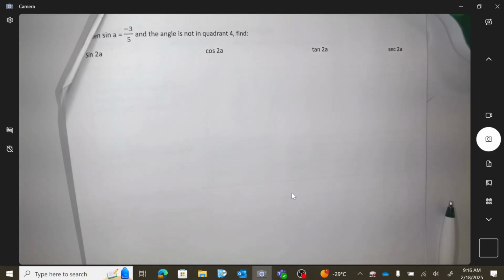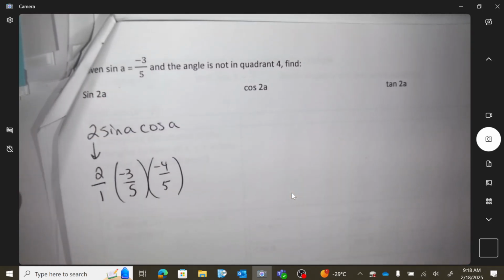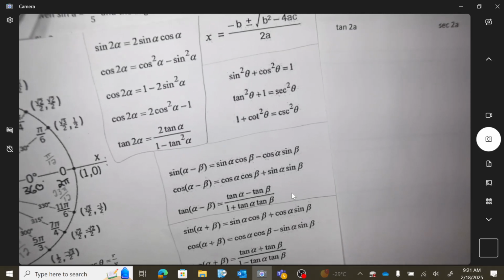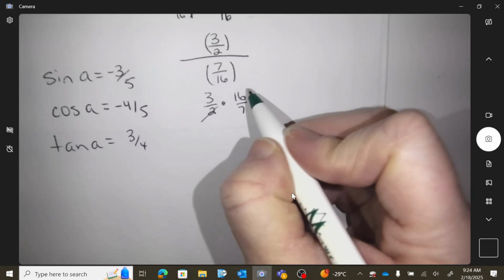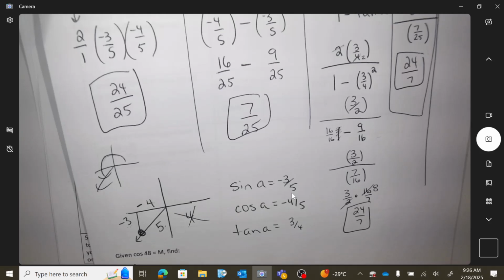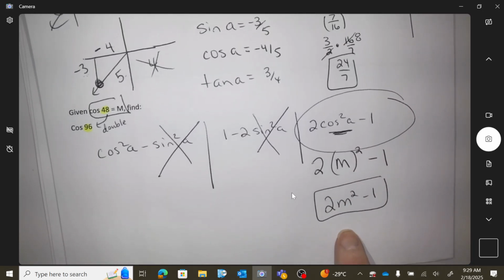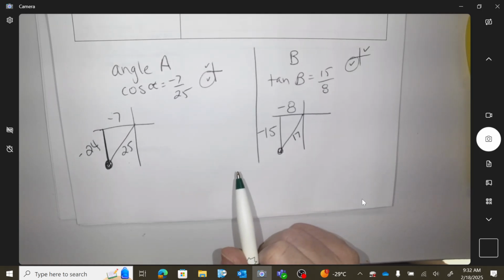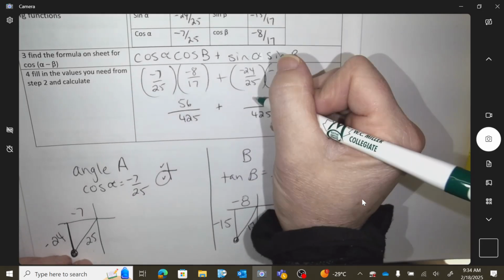xyr ratios and trig identities